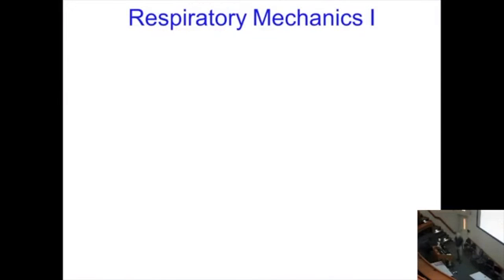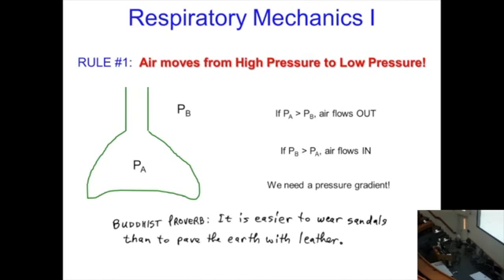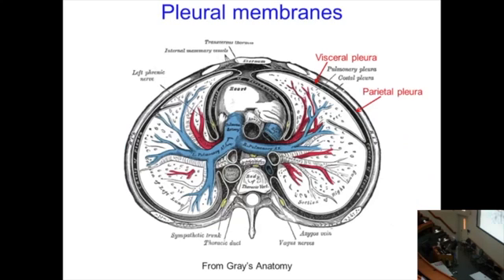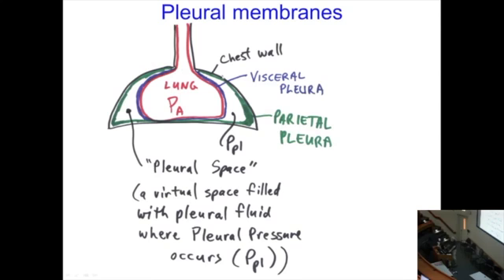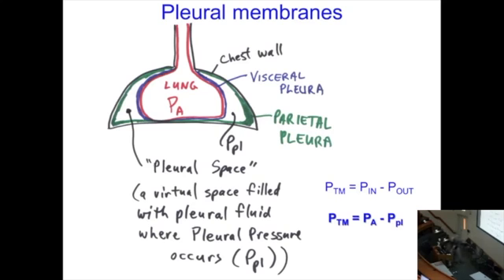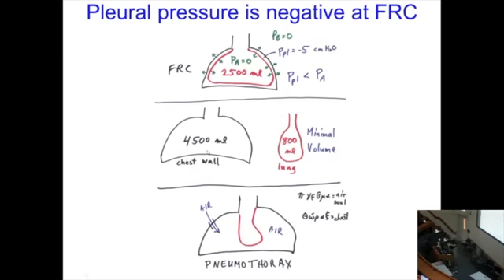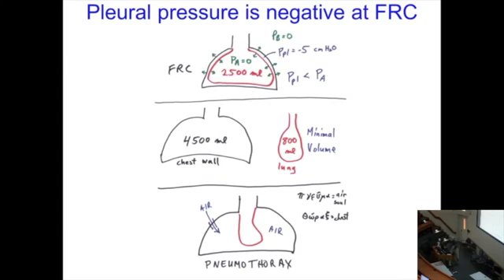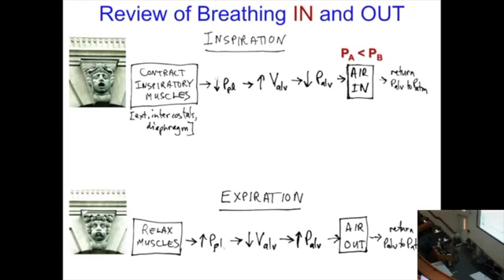PATHO Boyle's Law and the Muscles of Respiration